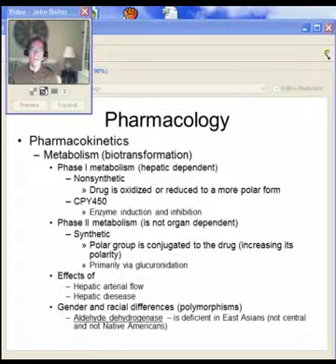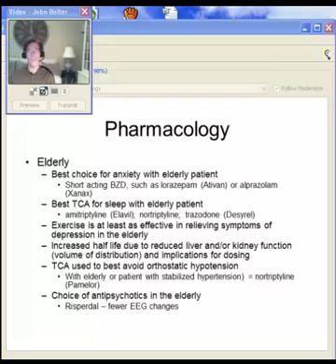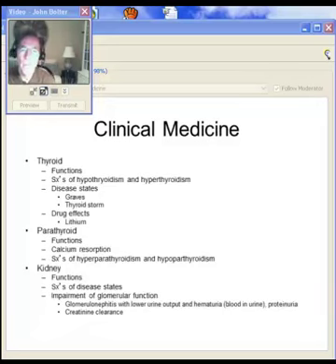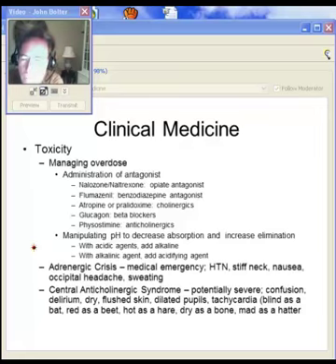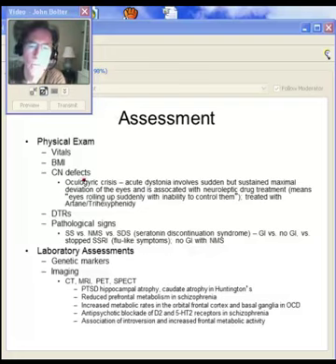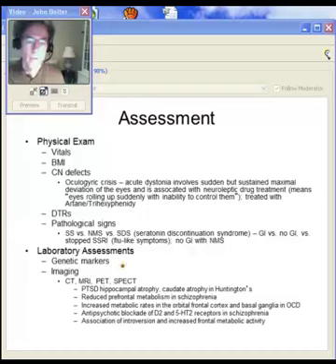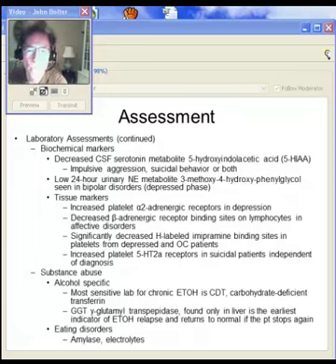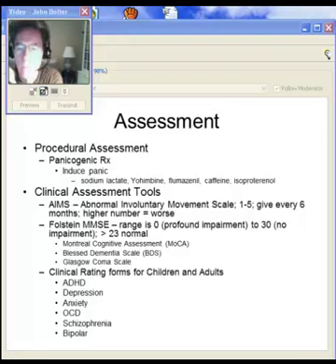Bolter 2b pharmacology assessment